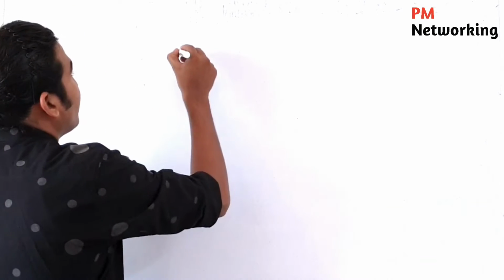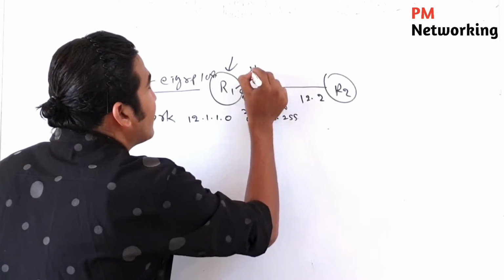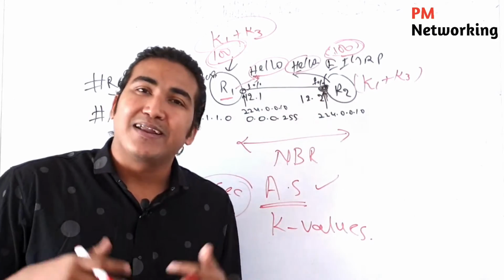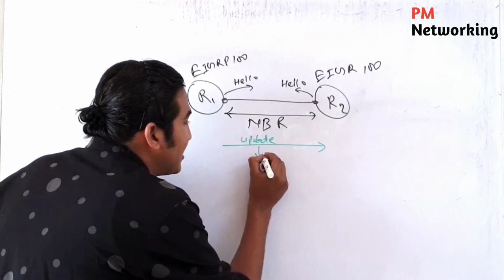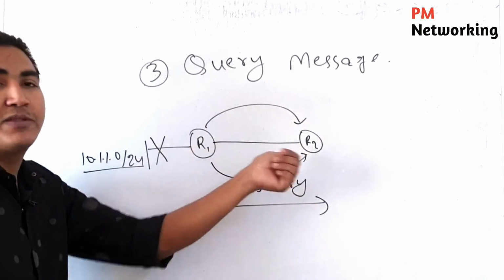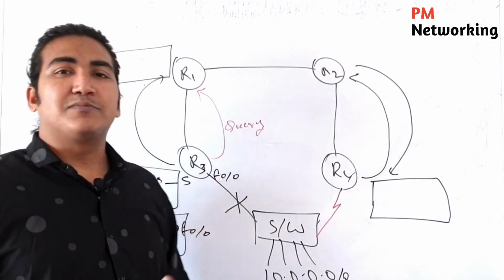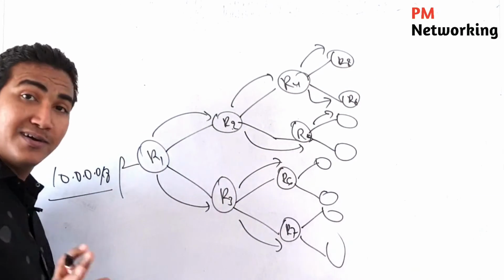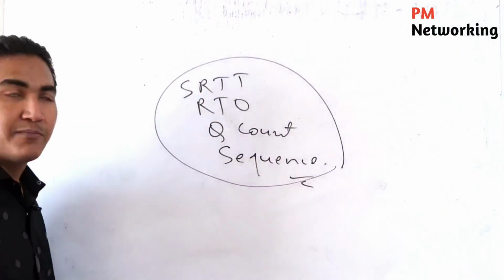EIGRP-2, Types of Messages in EIGRP | Query and Reply in EIGRP | What is Active and passive States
1. What are the types of messages in EIGRP?
2. What is the use of Hello Message in EIGRP?
3.  What is the use of Update Message in EIGRP?
4.  What is the use of Query Message in EIGRP?
5.  What is the use of Reply Message in EIGRP?
6. What do you mean by Active and Passive States in EIGRP?
7. How Router stuck in Active state of EIGRP?
8. How EIGRP Messages are Reliable?
9. What is RTP Protocol in EIGRP?
10. What is SRTT Time in EIGRP?
11. What is RTO Time in EIGRP?
12. What are the parameter of Hello message must match to become Neighbor in EIGRP?
13. Content of EIGRP Messages?
14. Content of Hello Message in EIGRP?
15. How two router will become neighbor in EIGRP?